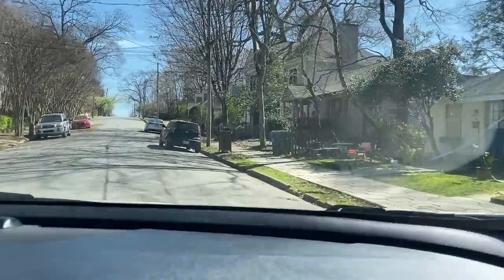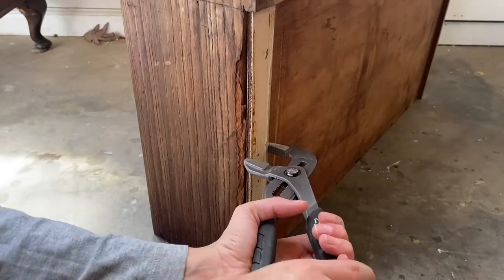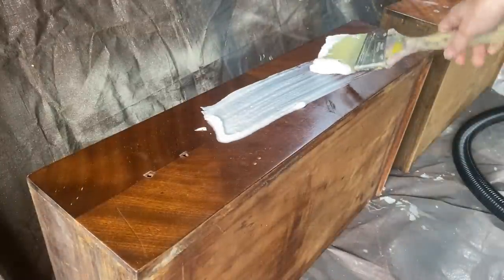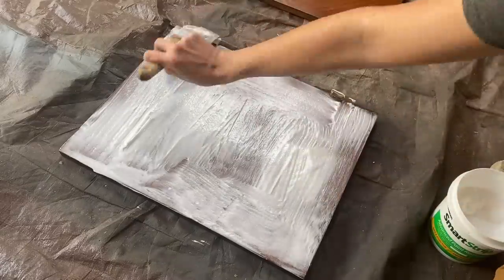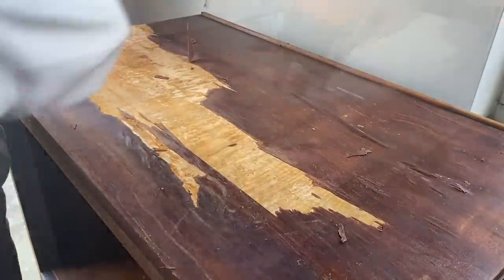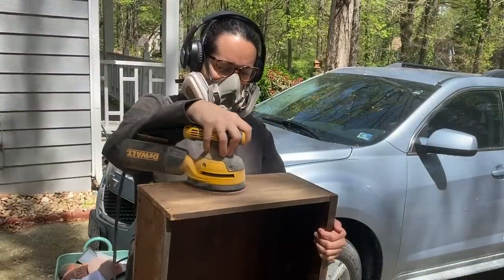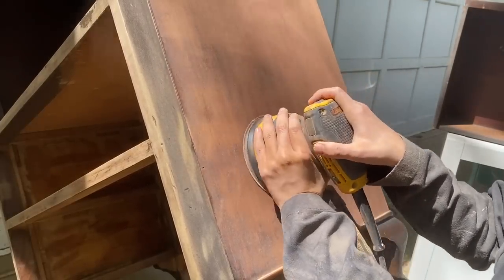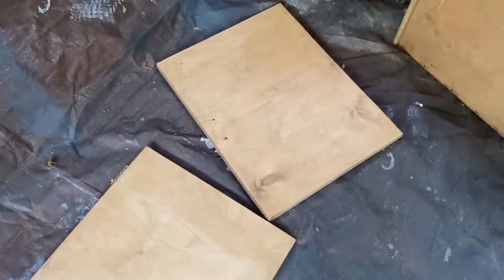I found this cabinet on the side of the road! (Part 1) | Workshop ASMR | Bar Cabinet Conversion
Hey Guys!

Welcome back to another episode of Missflips! In this episode, I am making over this Roadside find and converting it into my clients dream bar cabinet. Unfortunately the rain set off my schedule a bit so I wasn’t able to get it done in time, but I hope you stay tuned for next weeks video because it is going to be AWESOME!!

MissFlips

PRODUCT LIST:

Smart strip:

Reusable Sand Paper

Heat Gun